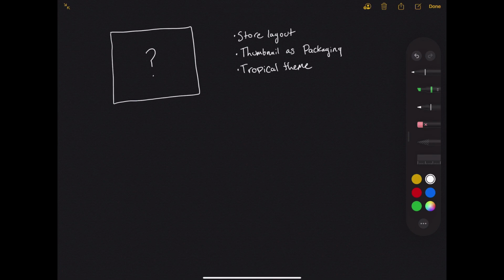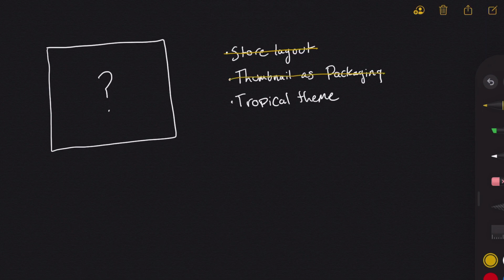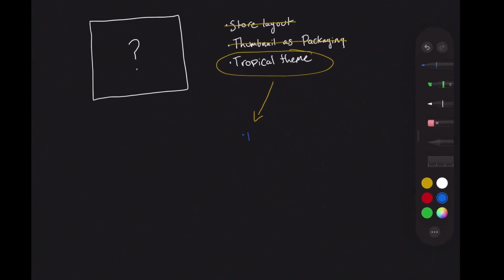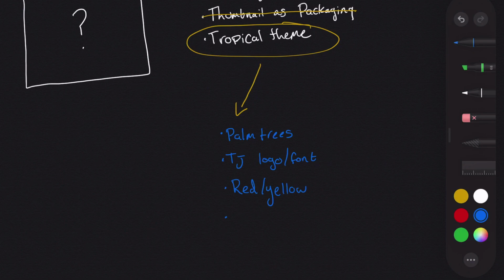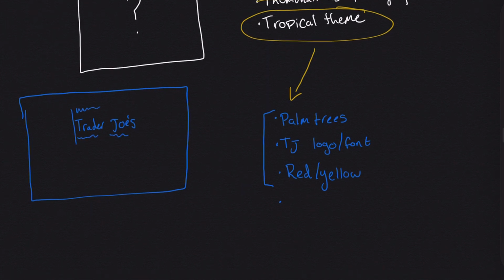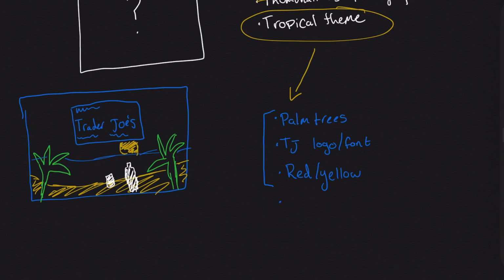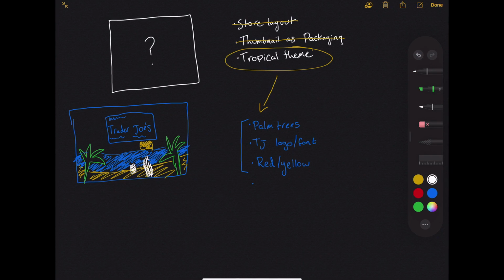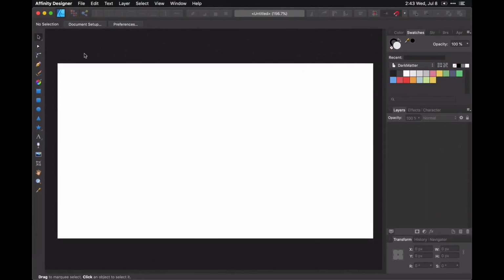Make Great YouTube Thumbnails In 2024 | Getting Started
Thumbnails are the first and most important thing someone sees before deciding whether to watch your videos. This single image can make the difference between a viral hit and a complete dud. You don't need to have any background or experience in design or YouTube, I will show you exactly how to get started. I will also show you step-by-step how I created this thumbnail by recreating it for you